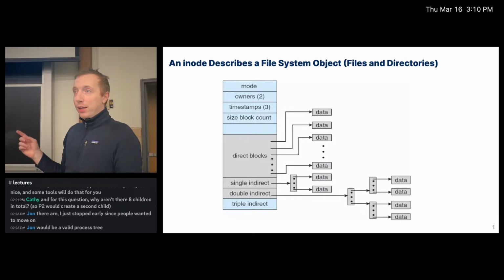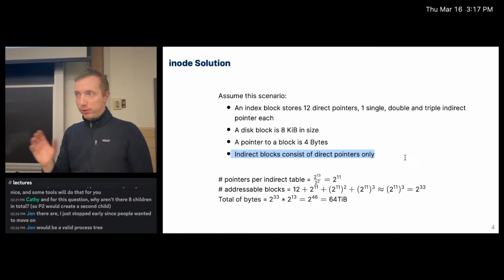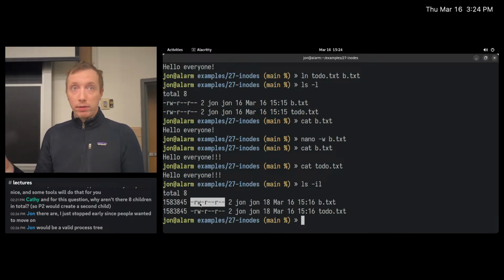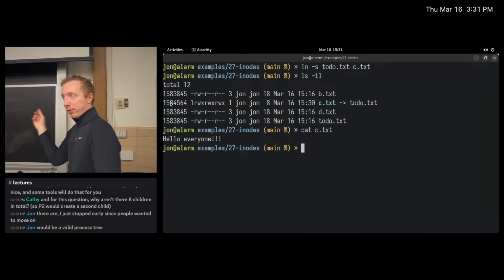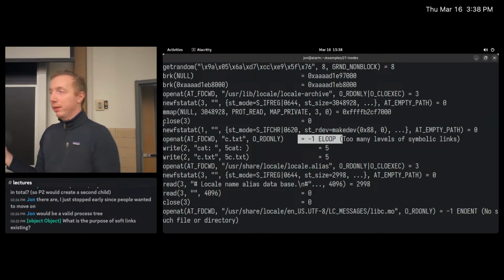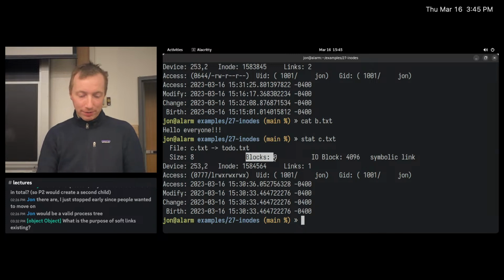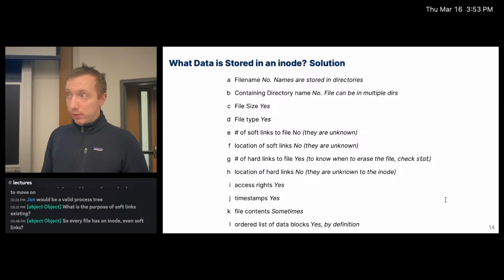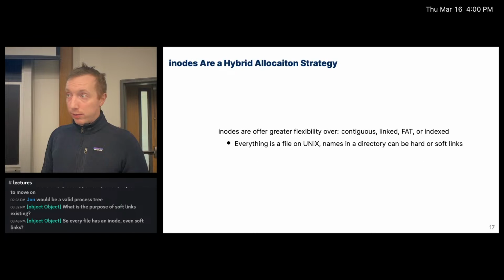inodes (2023 Winter ECE 353)